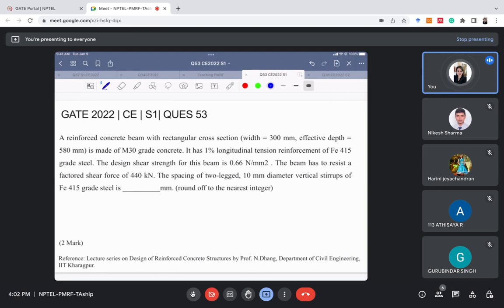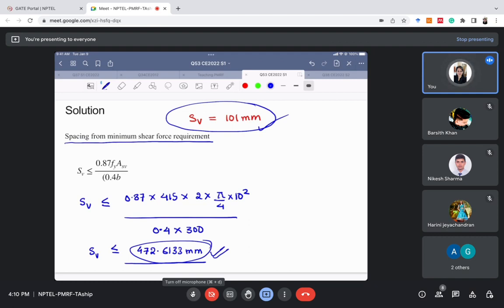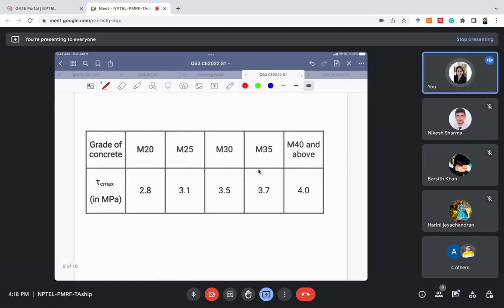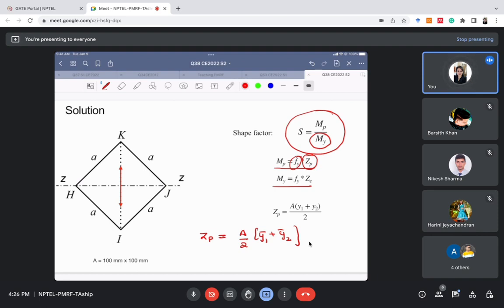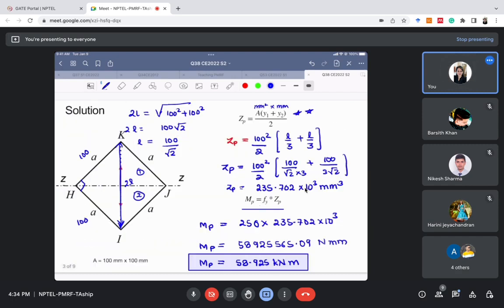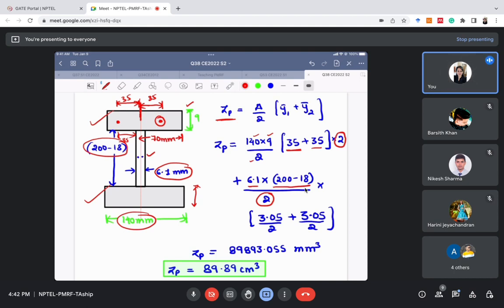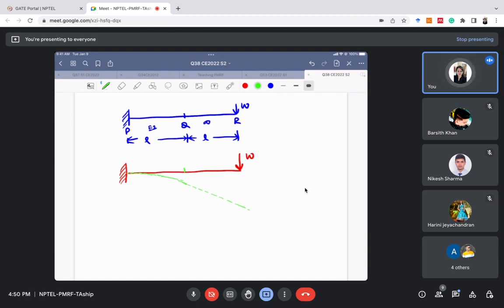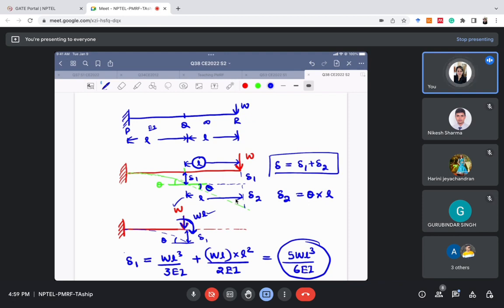GATE Preparation CE135 | Shape factor, Plastic moment capacity, RC beam design | Civil Engineering